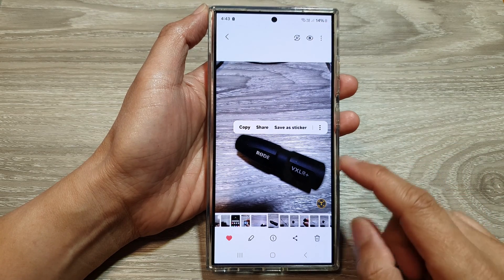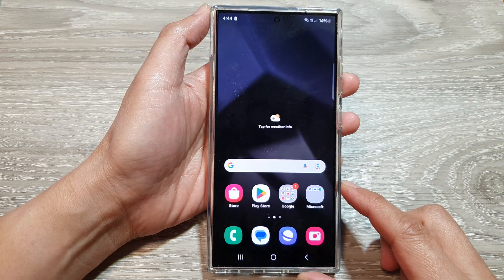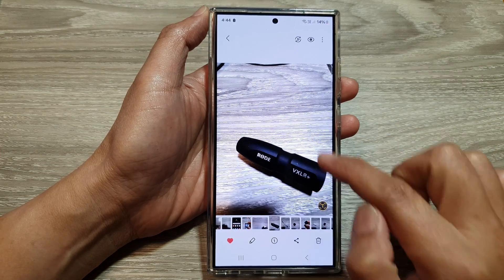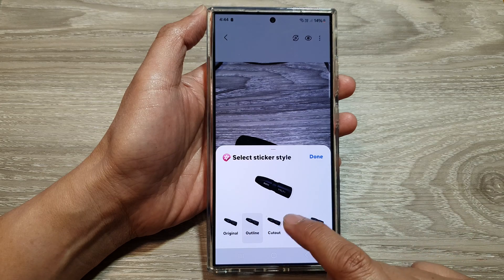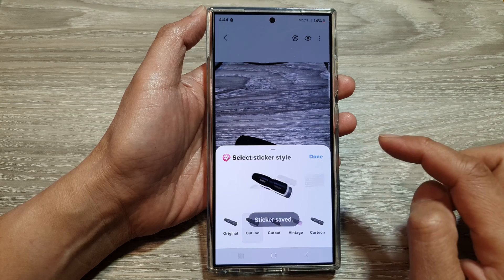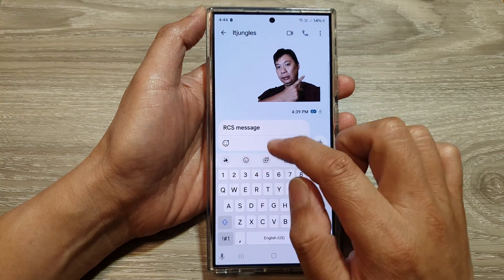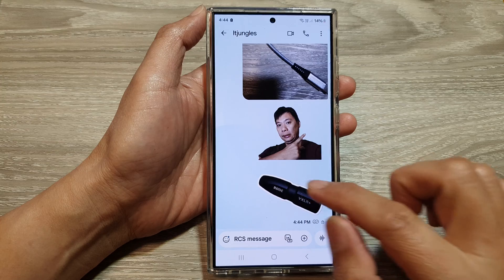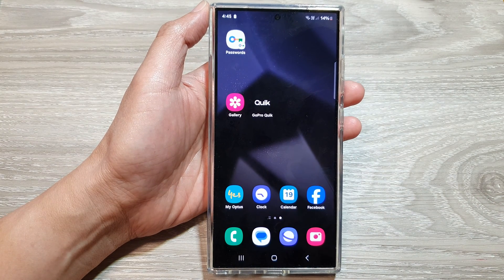Galaxy S24: How to Save Image Clipper Selections as Stickers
Unleash your creativity with the Galaxy S24's Image Clipper! This tutorial teaches you how to easily turn any part of a photo into a reusable sticker. Learn how to use Image Clipper to select objects or people, then save them as stickers to personalize your messages, social media posts, and more.